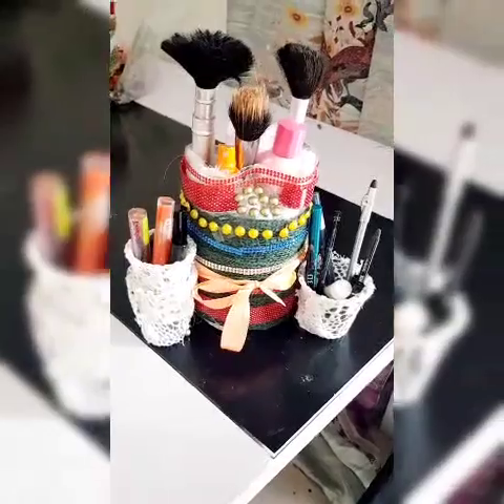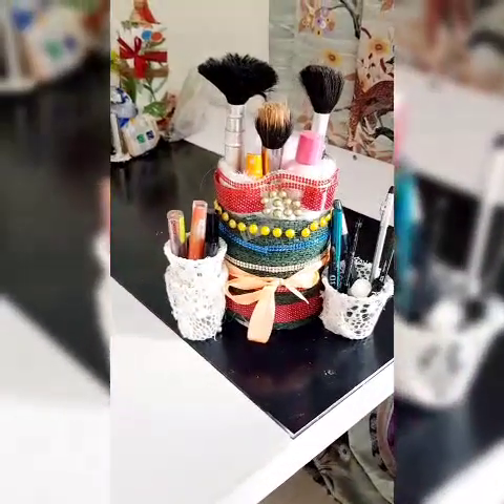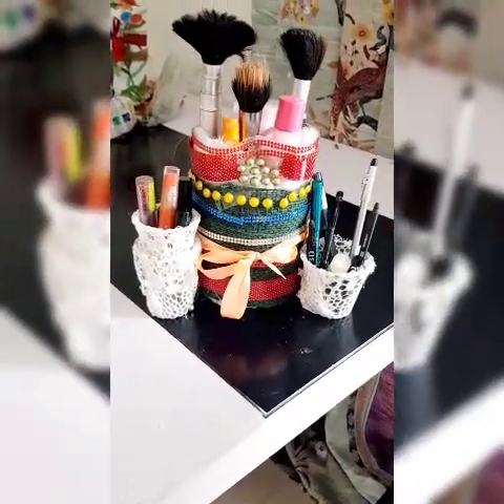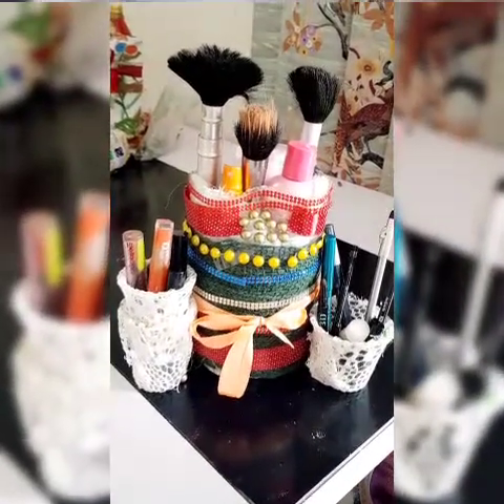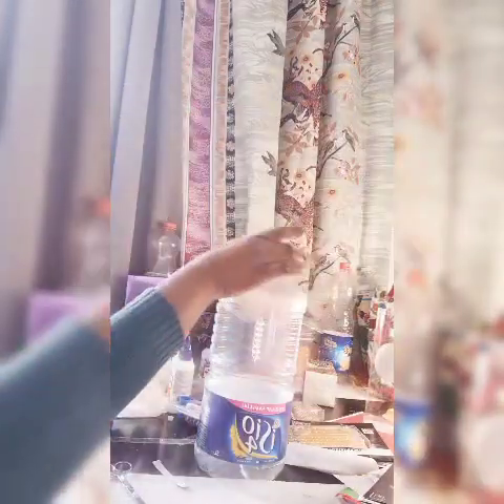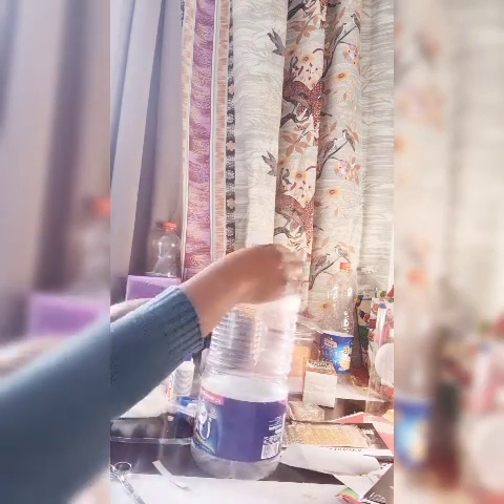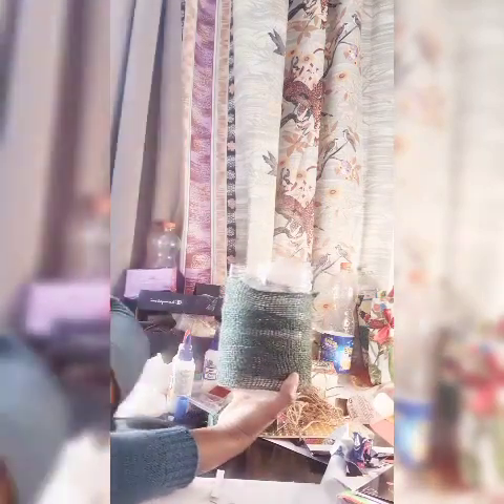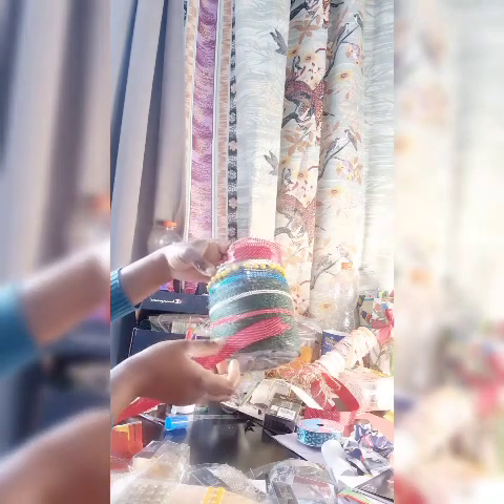Bouteille d'huile en pot à accessoires de beauté/ bottle of oil into beauty accessory jay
Bonjour à tous bienvenue chez moi,je vous propose le recyclage de ma bouteille d'huile transformée en pot à accessoires de beauté.
Couper la bouteille et garder le bas de la bouteille à transformer. Ici j'ai utilisé des perles adhésifs  des rouleaux de rubans, des liens de jardin pour un recyclage magnifique.
Suivez les étapes.
La team Lydia thomadias  au recyclage pour tous 🤝🌹

échangeons vos créations de recyclage

Recyclage bouteille d'huile